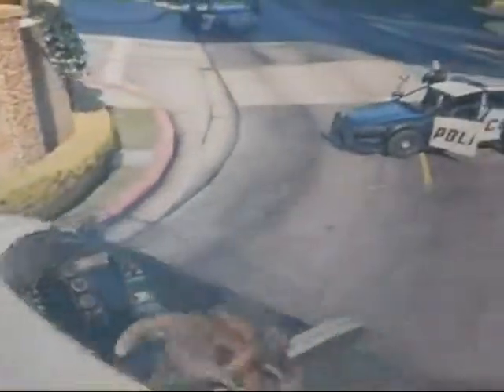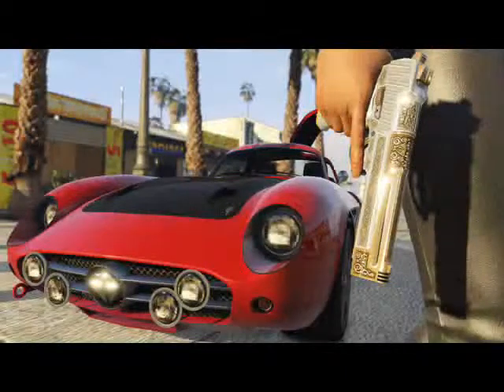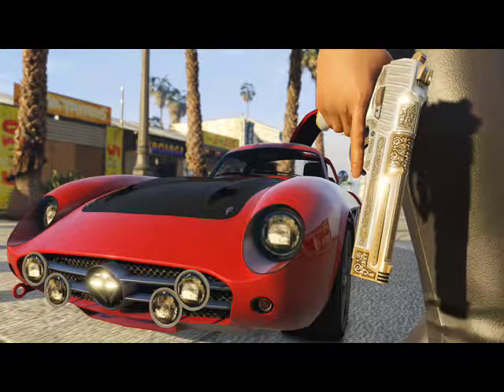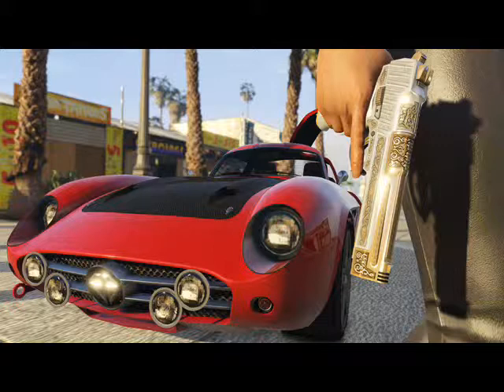GTA 5 Online DLC Update! New Sports Car And Vintage Pistol